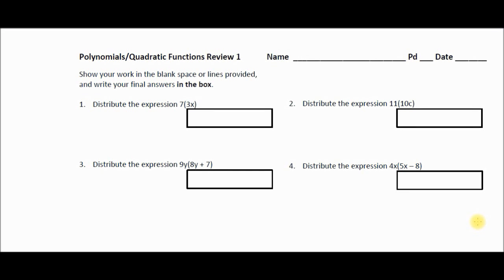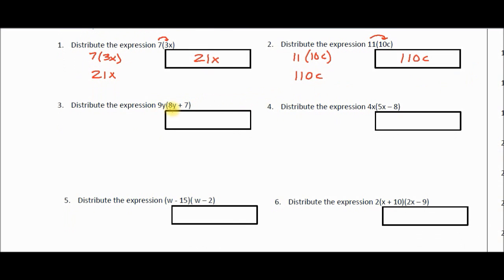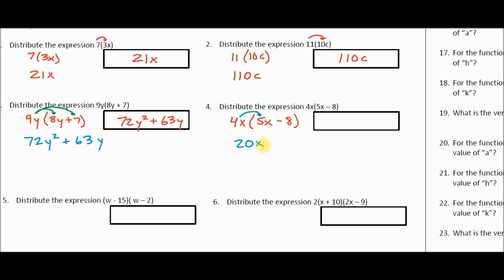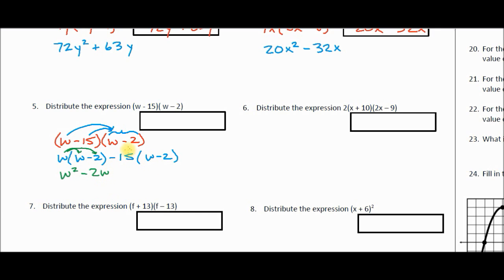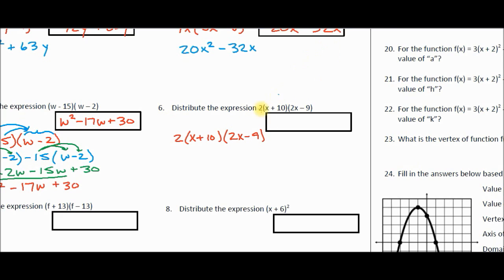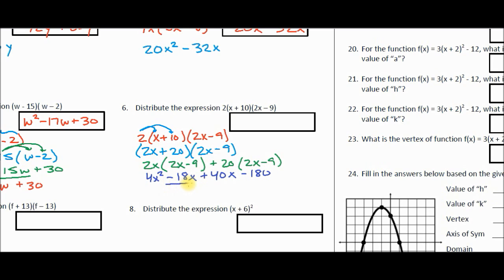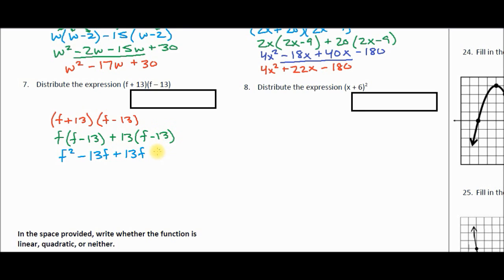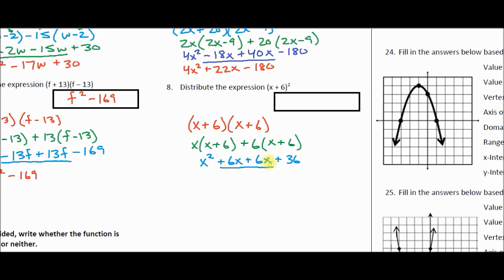Unit 1 2 Review 1 8